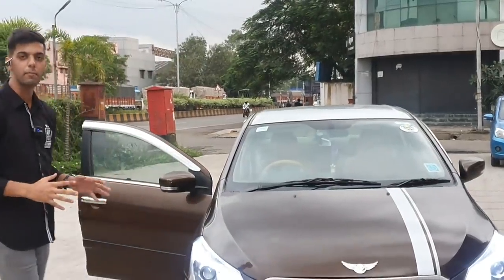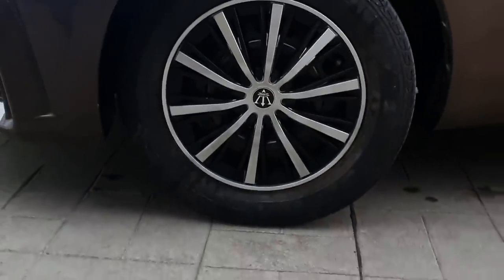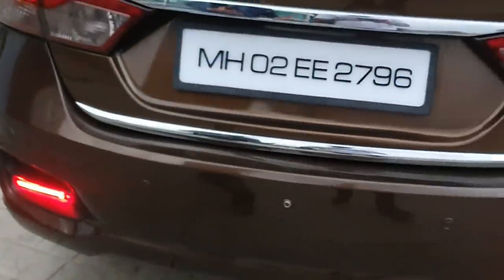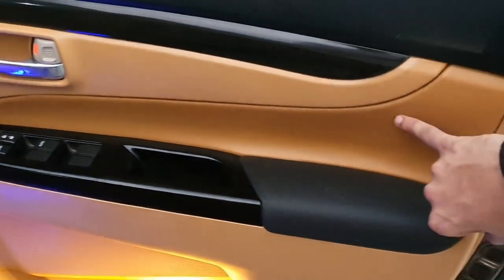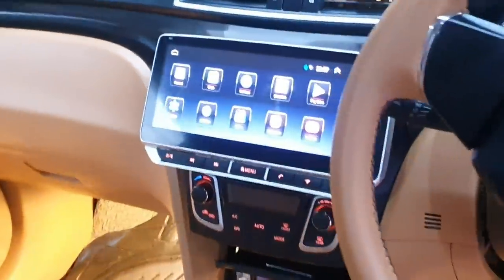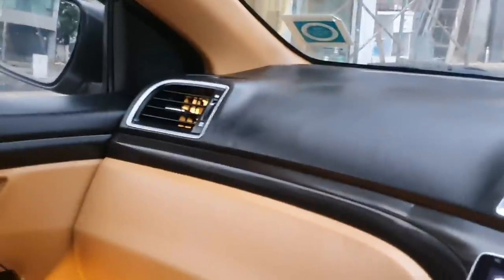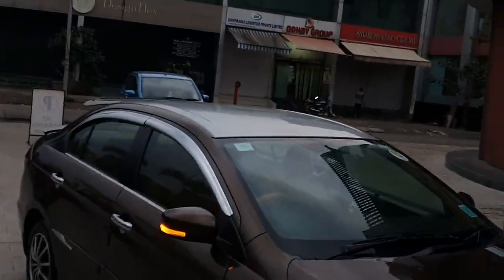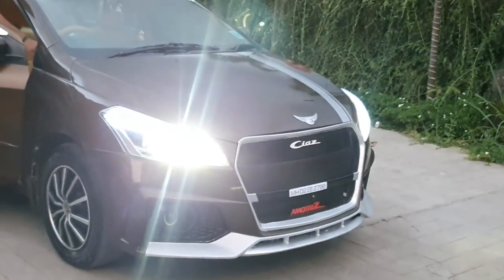CIAZ MODIFIED WITH AMOTRIZ KIT....!!VERSION 2.0!!SPORTS LOUNGE📞 📞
location:Sai auto accessories shop no 31 J.K Chambers Sector 17 Vashi Navi Mumbai Landmark next to Golden punjab hotel
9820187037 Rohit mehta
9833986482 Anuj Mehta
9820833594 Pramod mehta